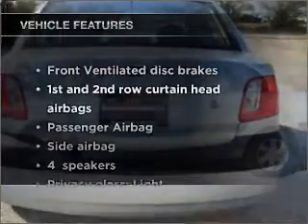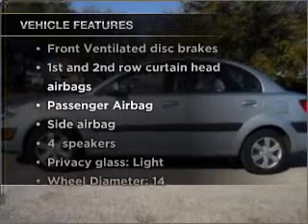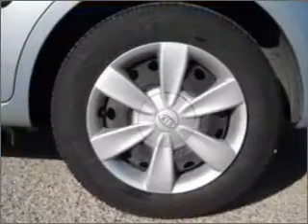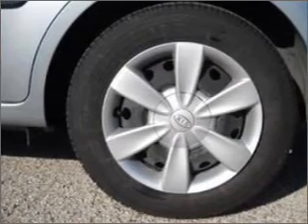2006 Kia Rio - Dallas TX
Phone:
Year: 2006
Make: Kia
Model: Rio
Trim: LX
Engine: 1.6 liter inline 4 cylinder 16 valve
Transmission:
Color: Sky Blue
Mileage: 26022
Address:
4747 LBJ Freeway